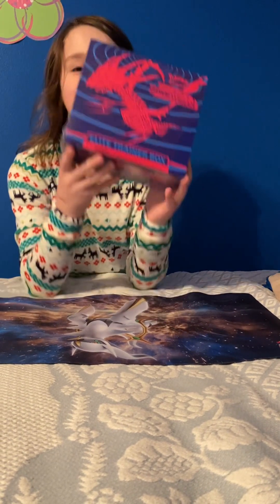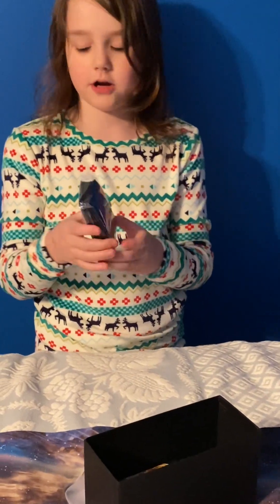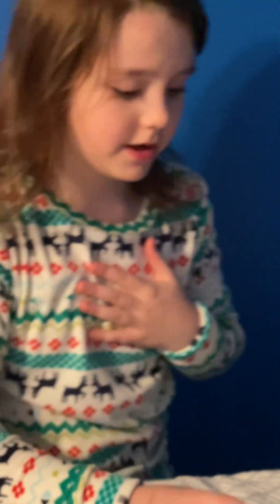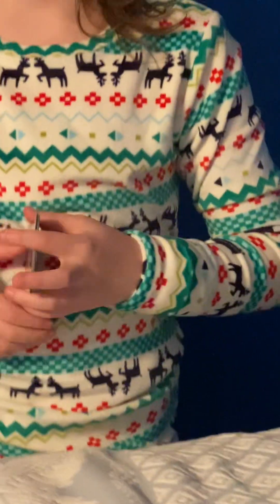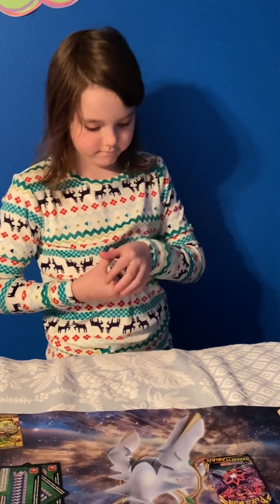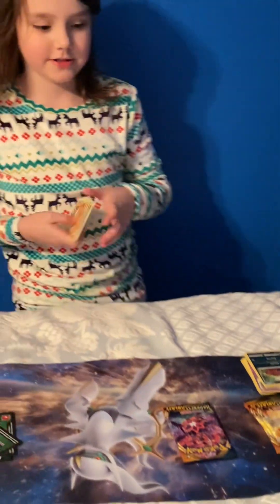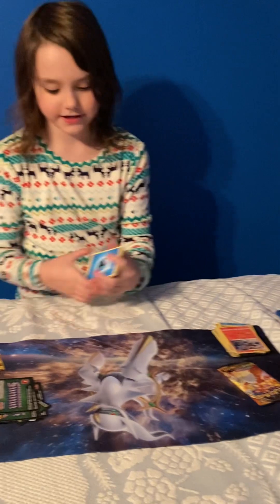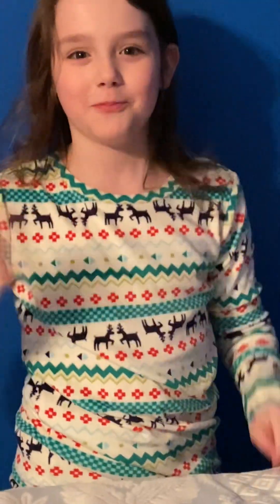Darkness Ablaze ETB!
Opening a Darkness Ablaze Elite Trainer Box!

Come see what’s inside! 👀👀